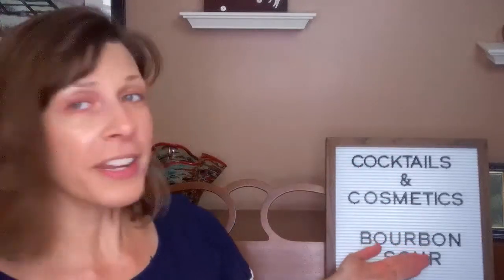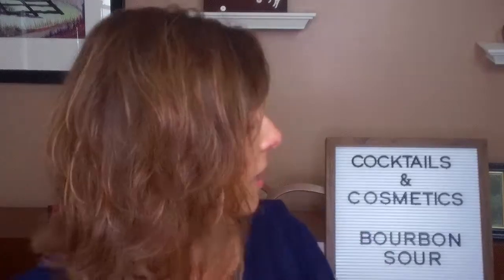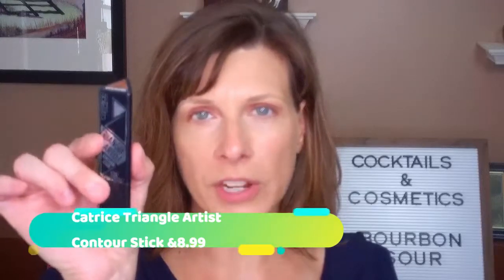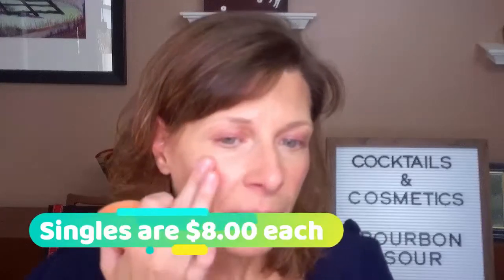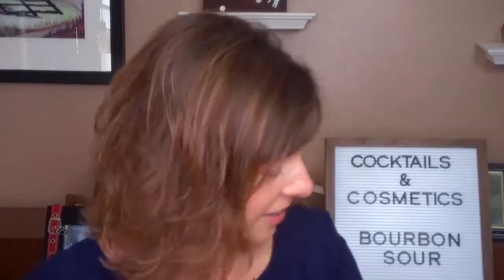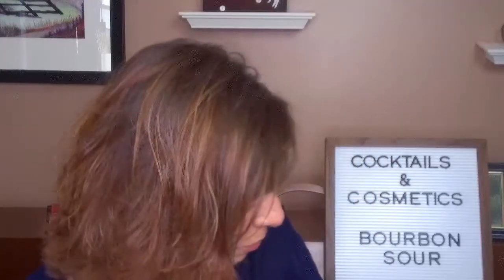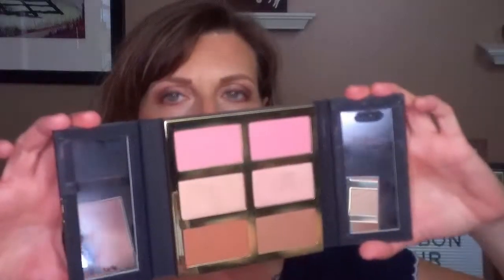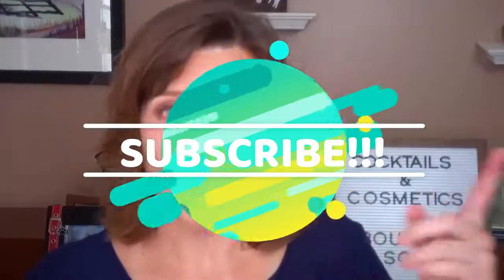Cocktails and Cosmetics: Bourbon Sour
This video shows you how to make a refreshing Bourbon Sour and I'll give you my thoughts about some new products from Ulta that I have been using for a few weeks. Plus chatting about movies and TV shows.

Welcome to the Pesky Snarkatarian! I'm Jess and make up and skin care is my passion. As a woman over 40, my skin has been
changing and I want to share my experiences with a snarky spin. I am OVER 40 AND UNFILTERED!

What's on my face:
Primer: Flower Beauty In you Prime hydrating primer
Foundation: NYX Born to Glow in RF6.5 "Nude"
Concealer: Pacifica Natural mineral liquid cover concealer in 18WL
      - Revolution Pro Brightening & Tightening concealer in Almond

Contour: Catrice Triangle Artist Contour Stick in Warm Brown

Blush: ColourPop Blush Stix in Under Pressure
Bronzer and Highlighter: Taretiste Pro Glo pallet

Fixing Spray: MAC Fix Plus

Loose Powder: Maybelline Loose Powder in Light

What's on my Eyes:
Brows: MAC Shape and Shade Brow Tint in Lingering
             Urban Decay Brow Blade in Taupe Trap
Shadow: Urban Decay Shadow Potion Anti-Aging
        Wet n Wild shadow singles in Brulee
        NYX Swear By It Shadow pallet

Mascara: Ulta Beauty Legendary Lengths mascara in Soft Black

Lips: Revlon HD Gel in HD Desert